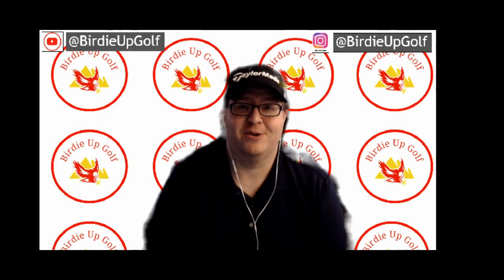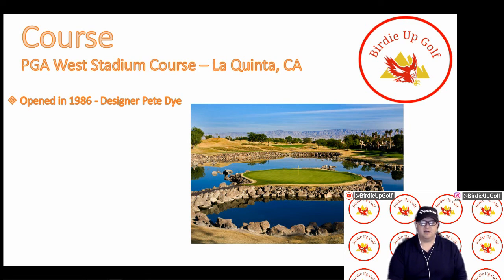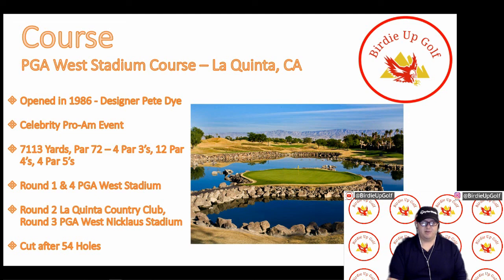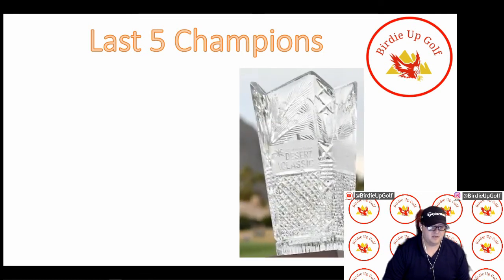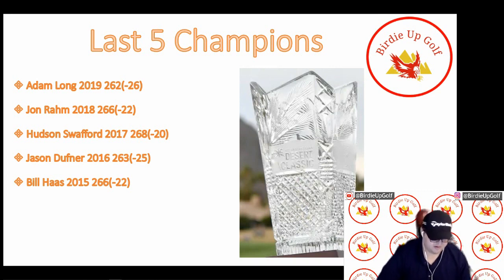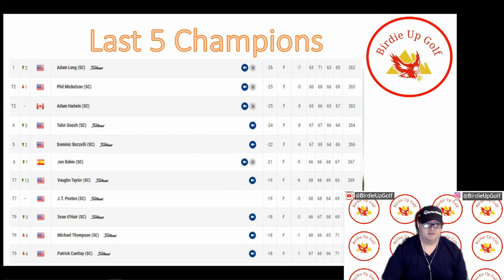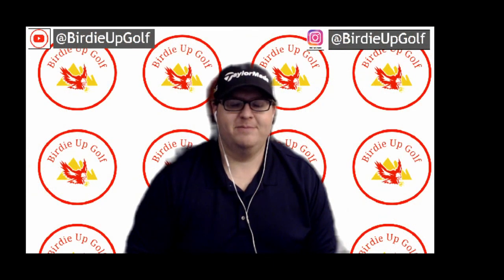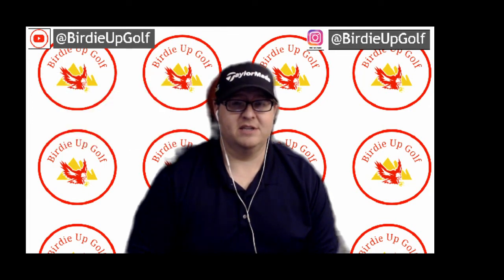The American Express 2020 Fantasy Golf Picks, One and Done, DFS Tournament Picks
What's up BirdieUpGolf!? In this video, Eric is excited to get you ready for the second event of the 2020 season, The American Express Championship down in the desert held at three beautiful courses PGA West, La Quinta Country Club, and the Jack Nicklaus Stadium Course in La Quinta, California. He will take you through a course preview, past results, his One and Done Picks for the Gups Corner fantasy contest, and some DFS Tournament Picks for Draftkings.